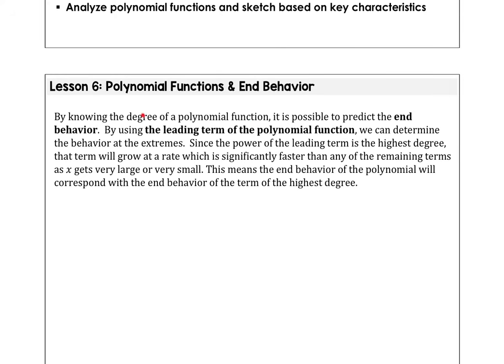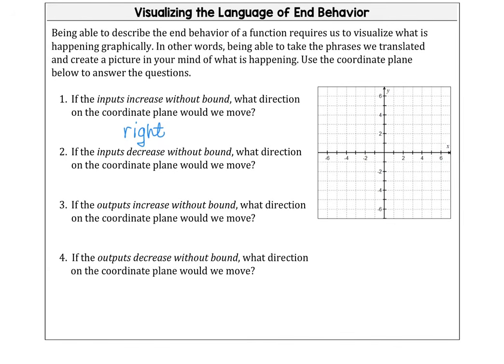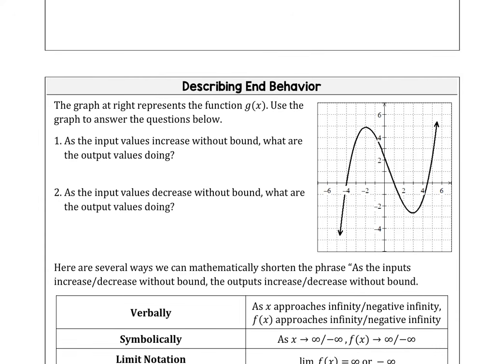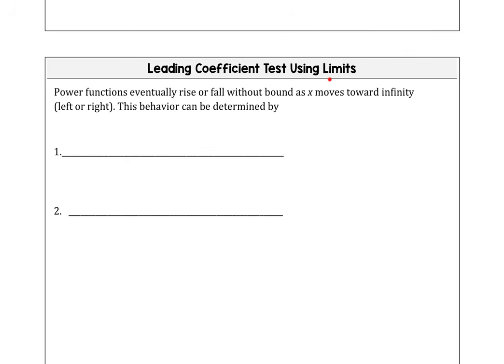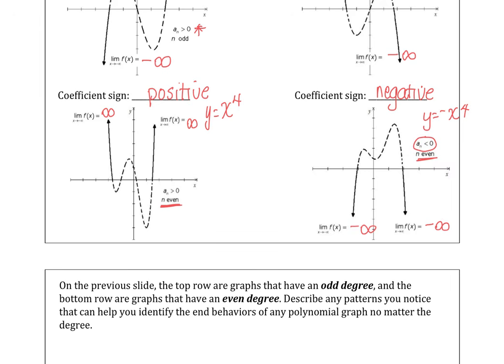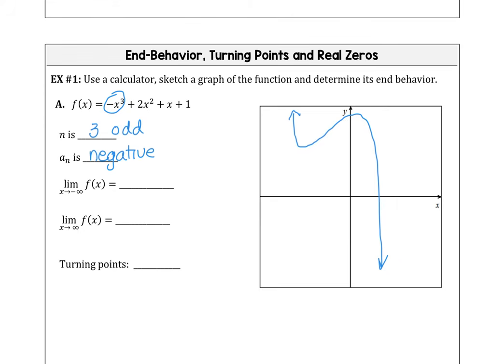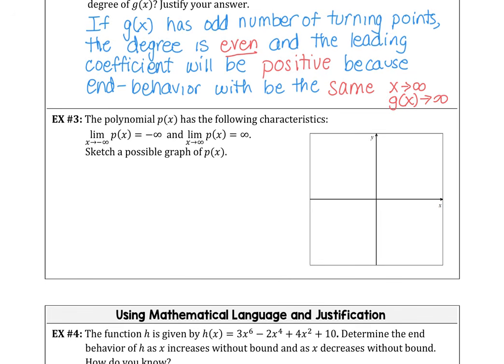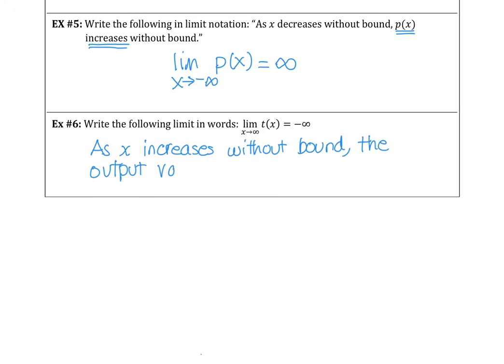1.6 End Behavior Video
1.6.A Describe end behaviors of polynomial functions.